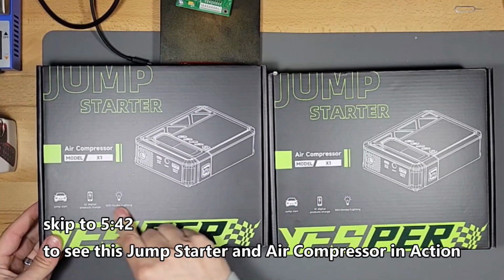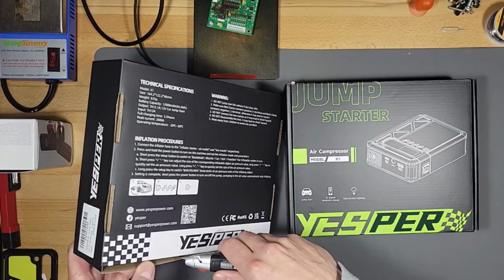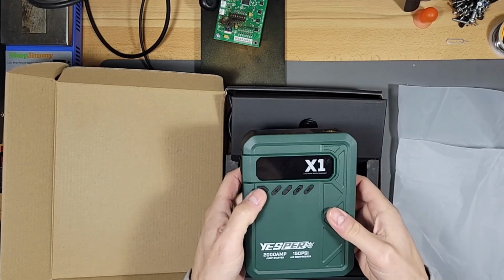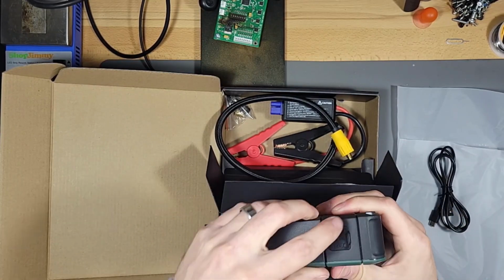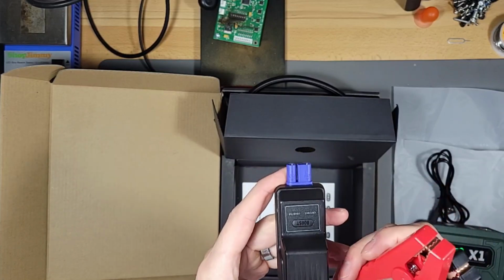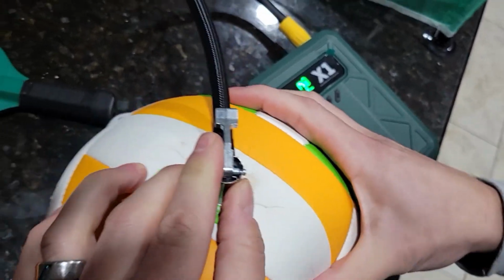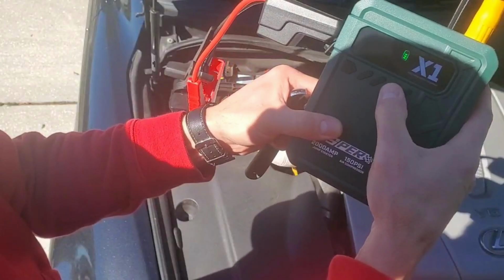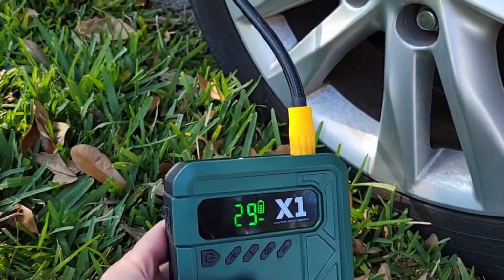4 in 1 Yesper Car Jump Starter, Air Compressor, Phone charger Battery Pack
YESPER Car Jump Starter with Air Compressor, 2000A Peak Portable Jump Pack with 150PSI Digital Tire Inflator, 12V 12000mAh Battery Charger Jumper Starter, with Flashlight for Up to 8L Gas & 6L Diesel Engines
(I work for AtGames but was Not paid to create this content.)
-These products I order myself and some I receive for free to produce a How-to Guide or Review but I'm not paid for positive tech jumpstarters automotive reviews.